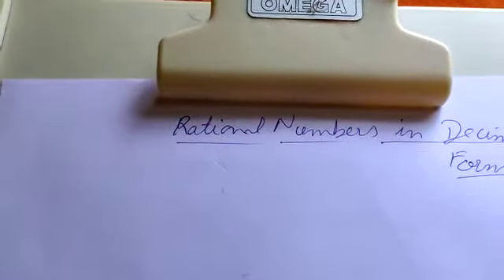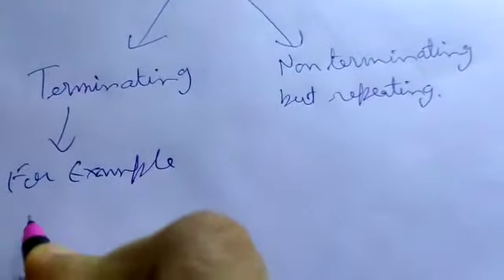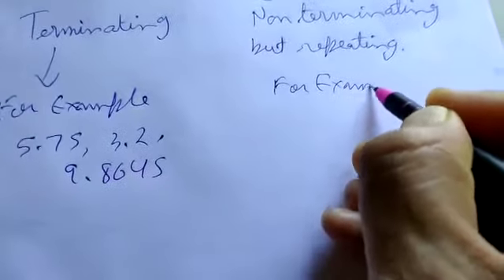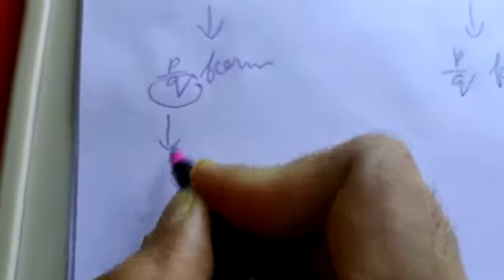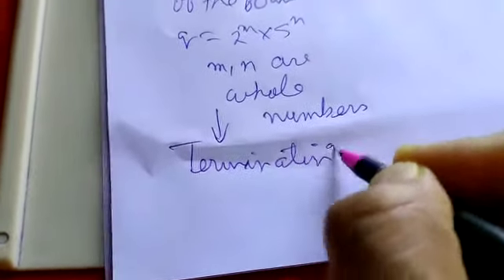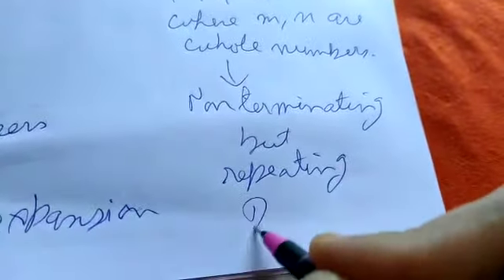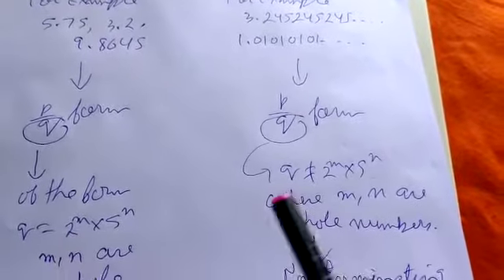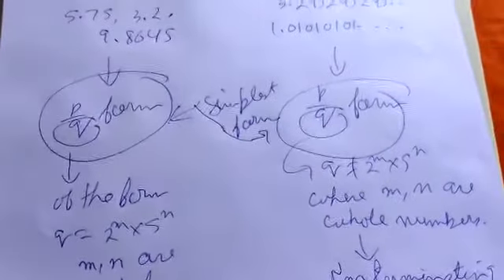X: Rational Number in Decimal Form.